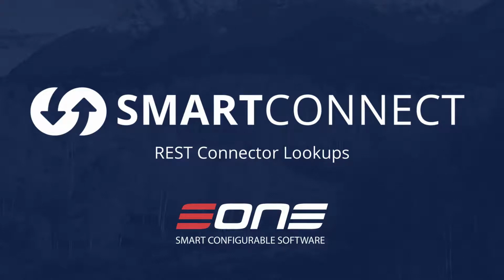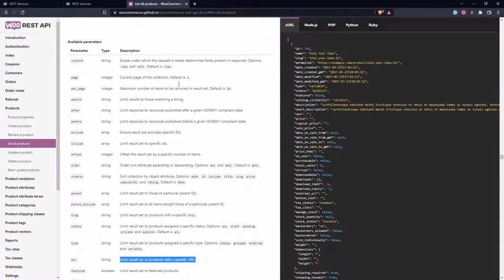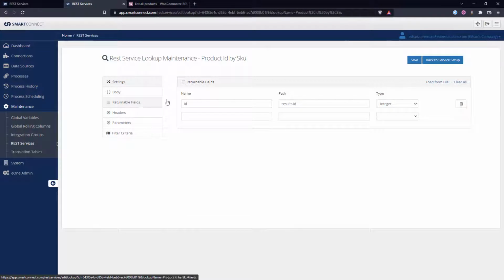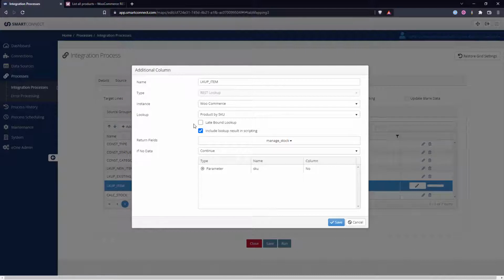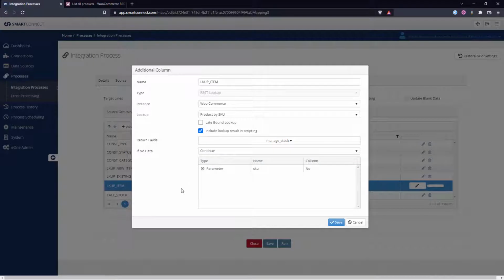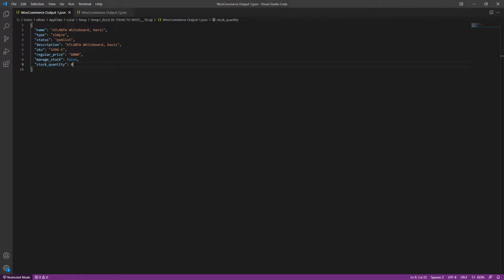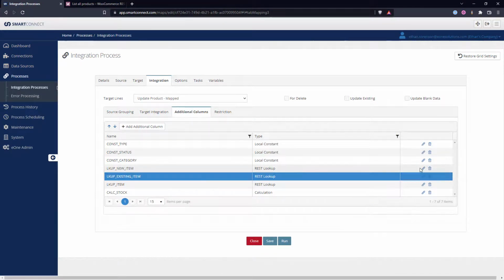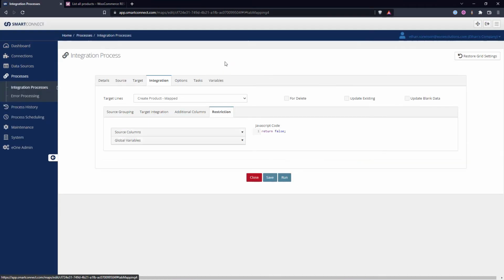Using REST Connector Lookups